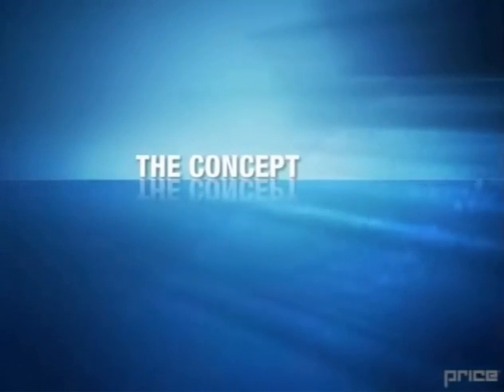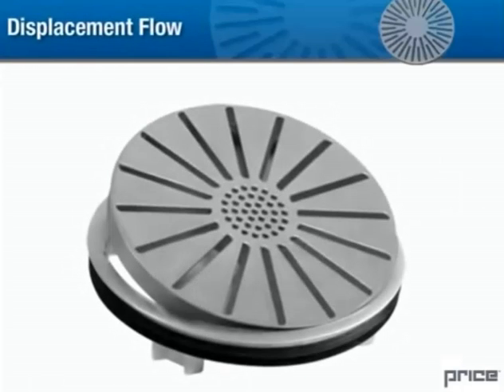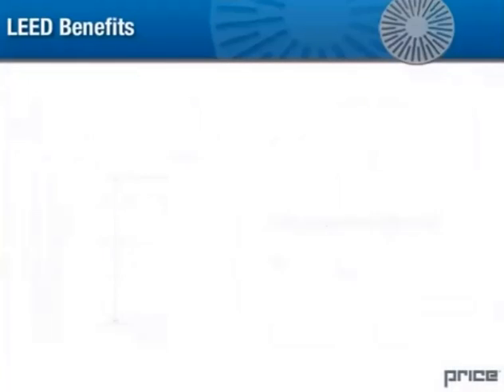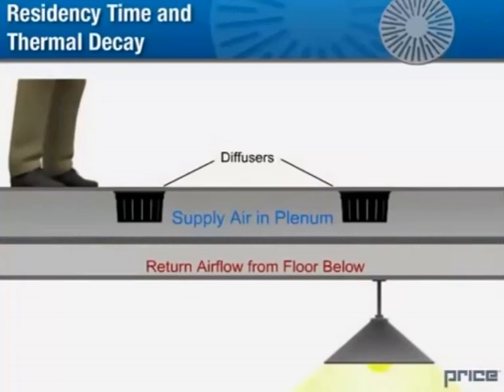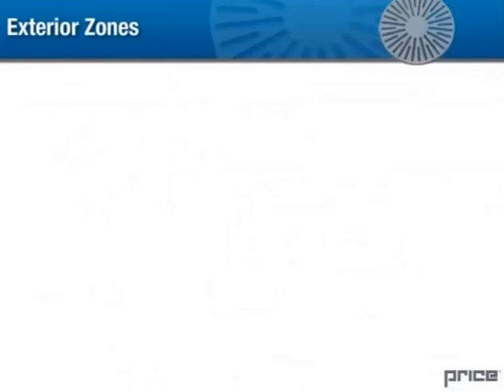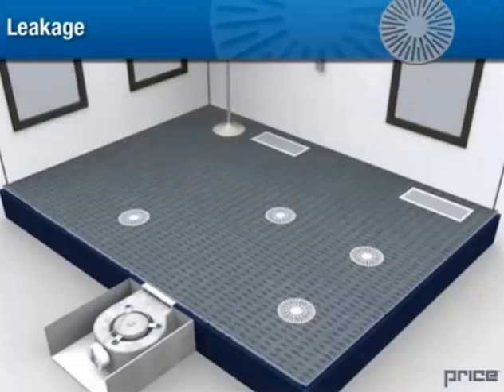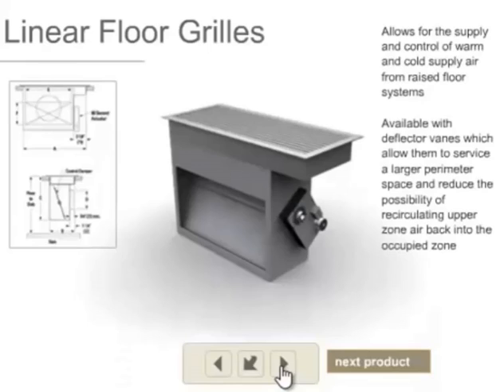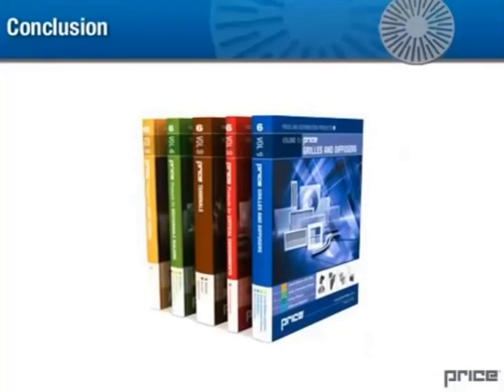HVAC Fundamentals Part 9: Underfloor Air Distribution